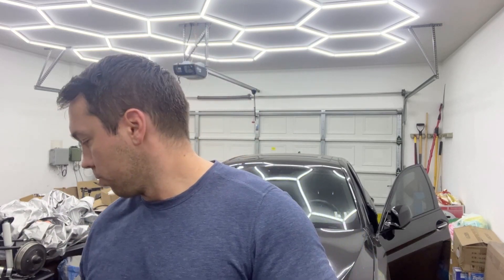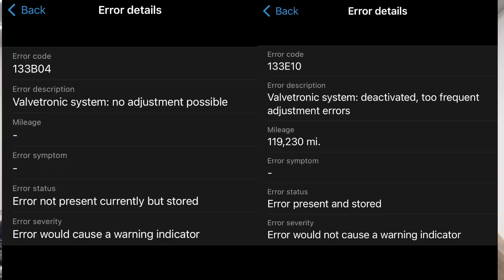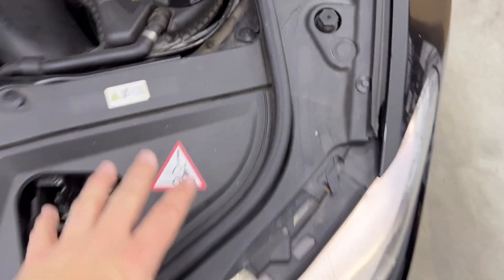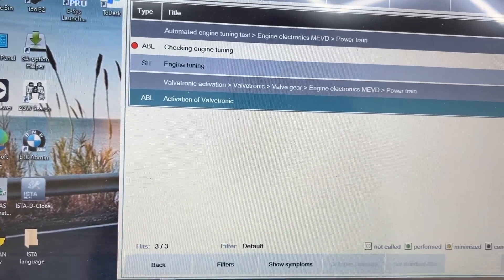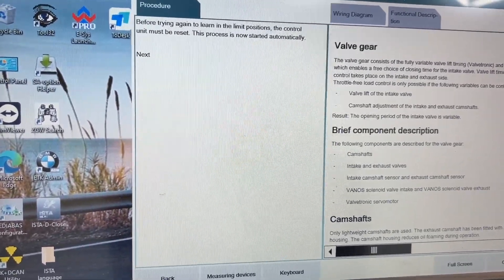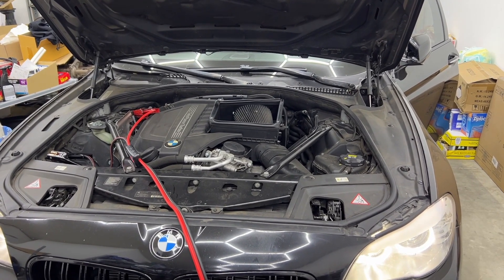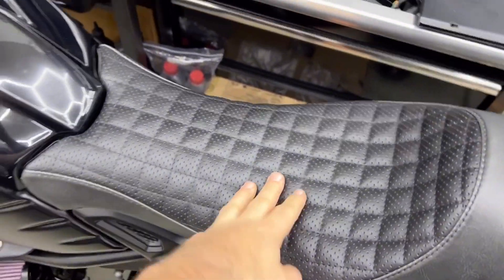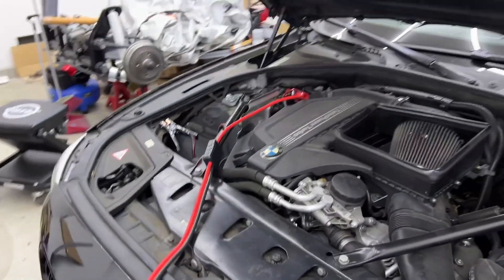BMW N55 VALVETRONIC SYMPTOMS and DIAGNOSTIC | Defective Valvetronic System | 133E10 | BOND Garage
In this video I'll walk you through the diagnose process of the BMW valvetronic system in case it's not working. I'll show you the codes it threw in my case and what symptoms I've experiences before complete failure.
The BMW valvetronic system adjusts the lift of the valves to improve performance and emissions. The wormgear of the motor is know to be a source of issues on high milage cars and can cause issues from unstable idle, loss of power, increased fuel consumption up to system deactivation.
You'll need ISTA to diagnose, test and teach the valvetronic system. My initial fault codes were 133E10 and 133B04.

MOD LIST  2013 535i (pre-LCI):
- H&R Adjustable Springs
- Wheel Spacers on Front Axle (13mm each)
- Wheel Spacers on Rear Axle (15mm each)
TBC

(for contact purposes. I don't really post)